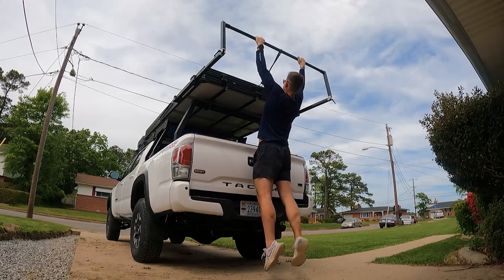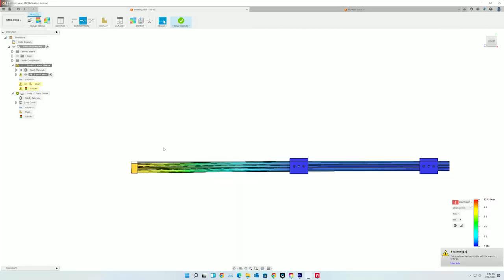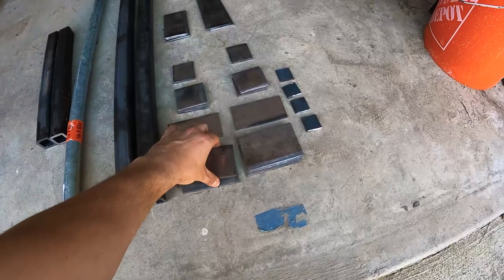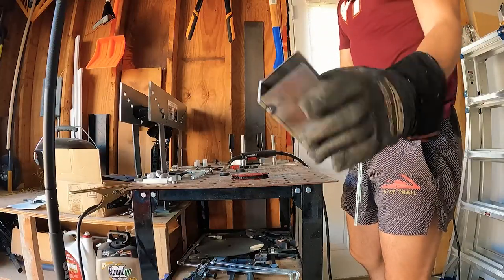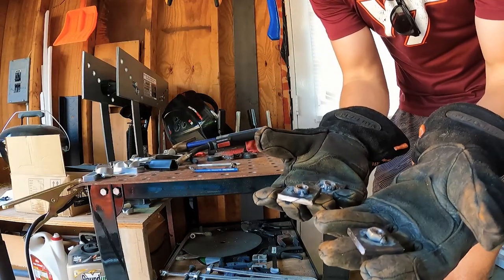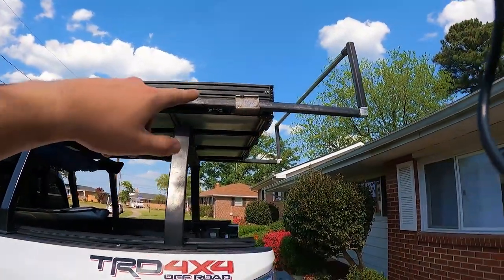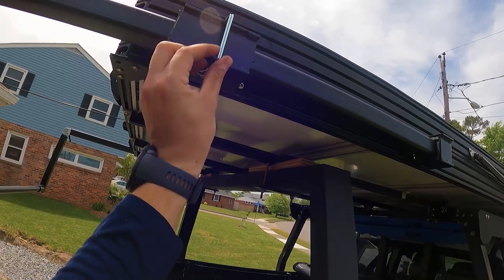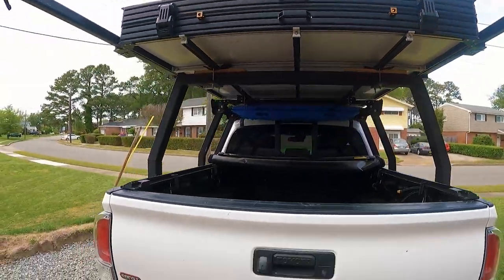DIY pull-up bar for overlanding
What if your gym could be the outskirts of the Grand Tetons, the cliffs of the Badlands or a sandy oasis in Moab? In this video, I’m going to show you how I made a DIY pull-up bar that retracts and stows into a roof top tent frame. Perfect addition for people who love fitness and like to workout outside for long camping trips or overlanding.

Timestamps:
00:00 How to build a DIY Pull-up Bar
00:18 CAD initial design and load simulation
02:00 Material discussion
03:25 Welding and fabrication
05:50 Test Fit
07:10 On the tent explanation
08:43 Outro

Materials:
1.5 in 1/4 wall square tube 15 in x 2
1.5 in 1/4 wall square tube 44 in x 2
Aluminum 15 series pivots with brakes x 2
Sheet of 1/4 in UHMW 12 x 24
1 in galvanized pipe 60 in
2.5 in 3/16 steel plate 4 in x17 or 2.25 square tubing 4 in x 3
1/4 - 20 bolts and t nuts
1 1/4 sch 40 pipe 6 in
5/16 chrome nuts

Total cost around $150

I would love to hear your feedback and questions.